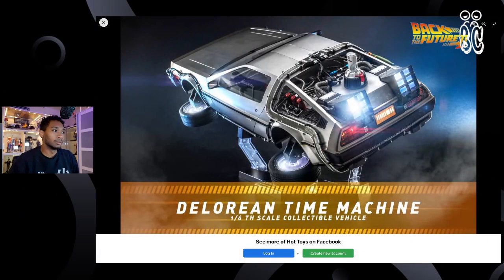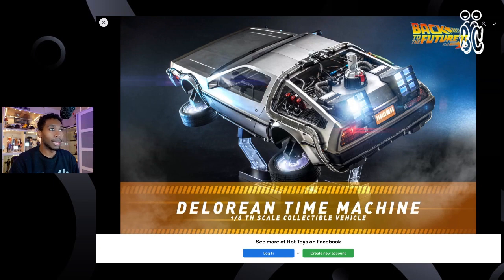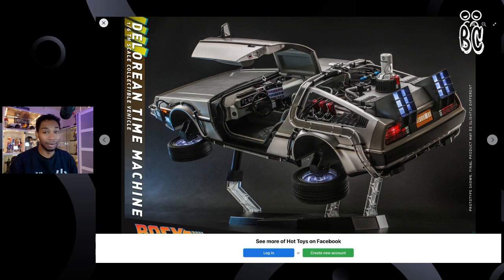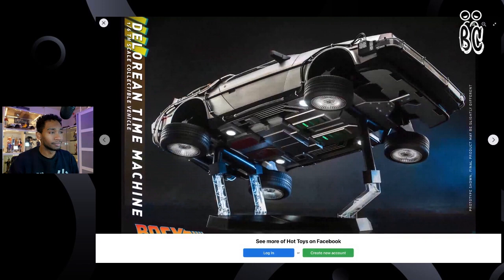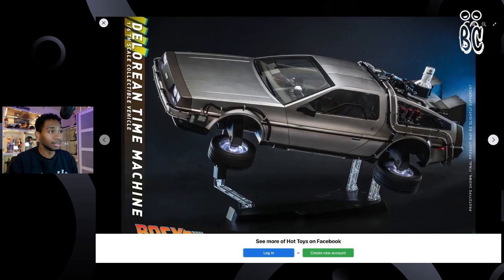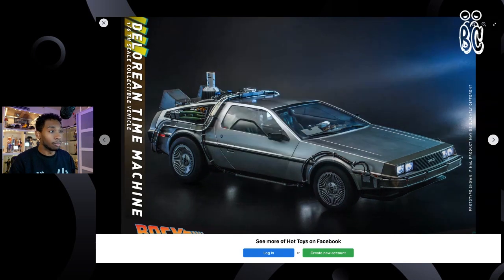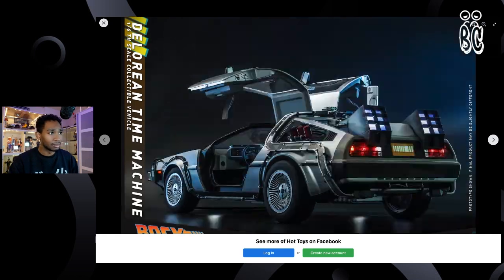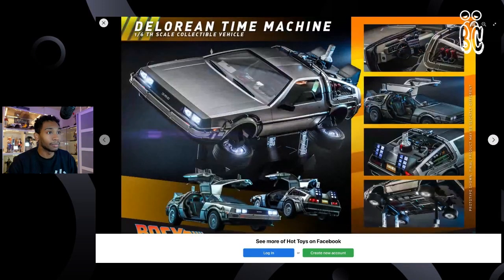Hot Toys - Back to the Future II - DeLorean Time Machine